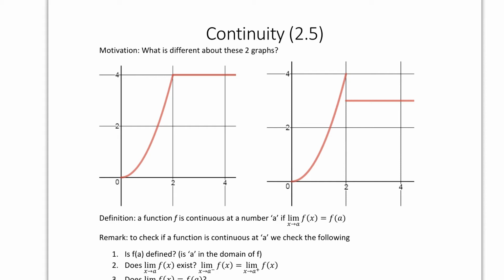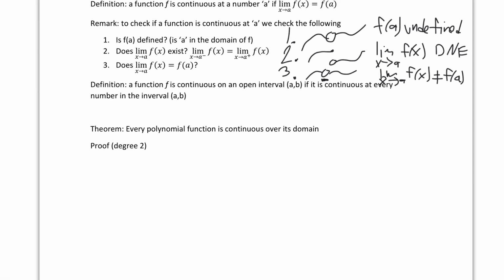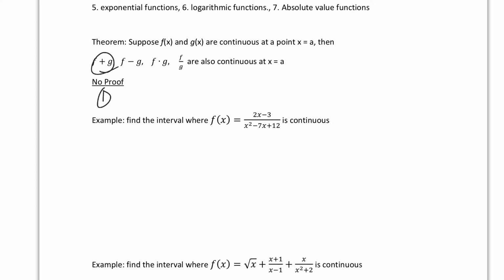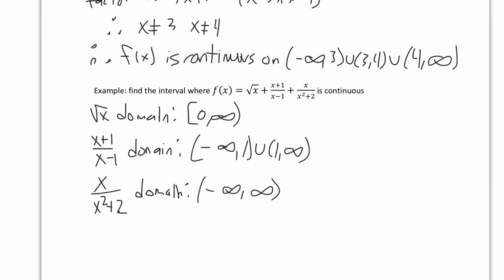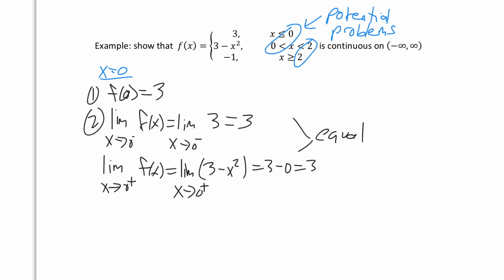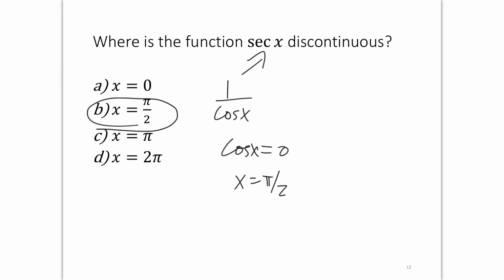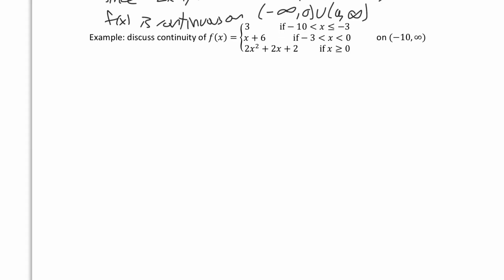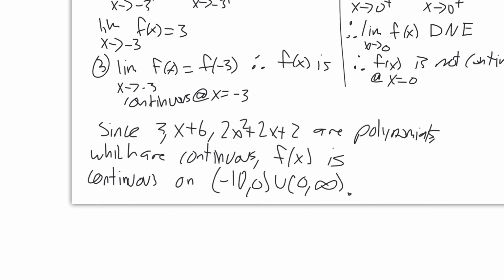Continuity Part 1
In this video we define what it means for a function to be continuous.